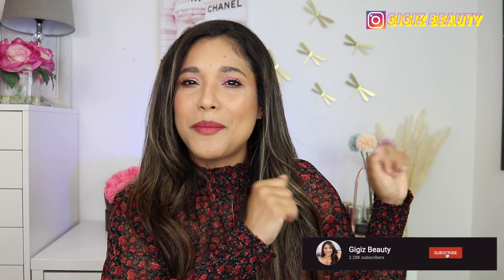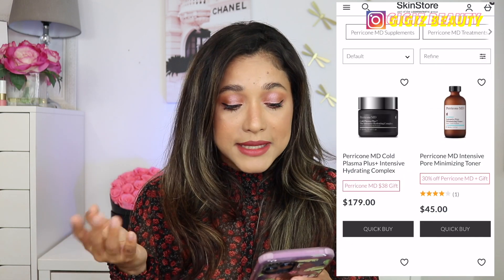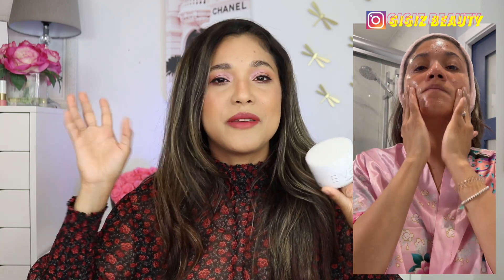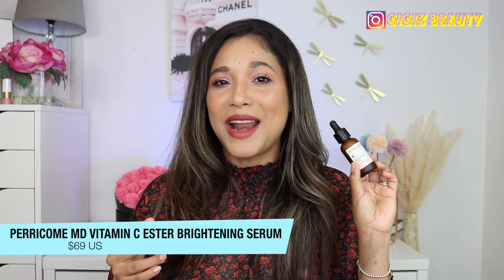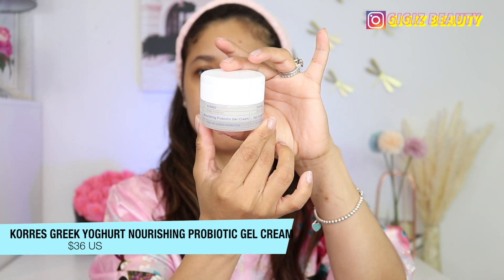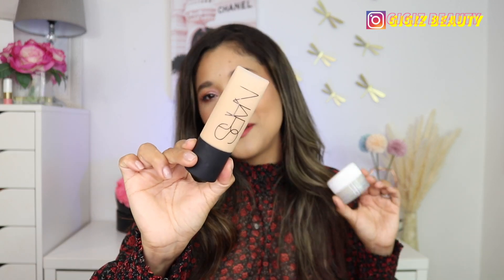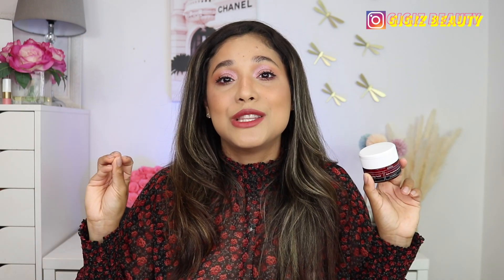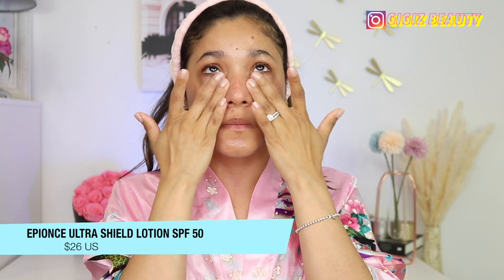Top Skincare Products For a Summer Glow Ft Skinstore.com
🤩OPEN ME🤩

Hi Friends, Today Im Sharing My favorite skincare products for a summer glow 💖

🛍✨ →Cleansing balm
→Vitamin C Serum
→Korres moisturizer
→Korres sleeping mask with vitamin C
→ Spf 50

-What is your skin type?  Combination skin / sensitive / acne prone